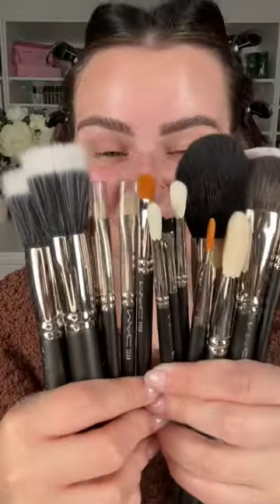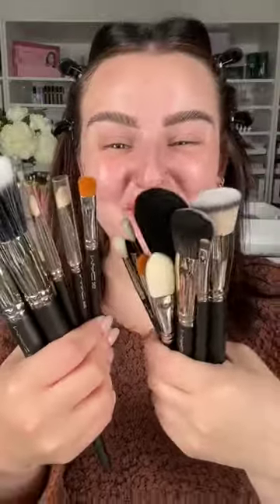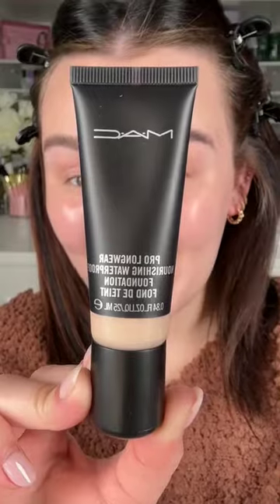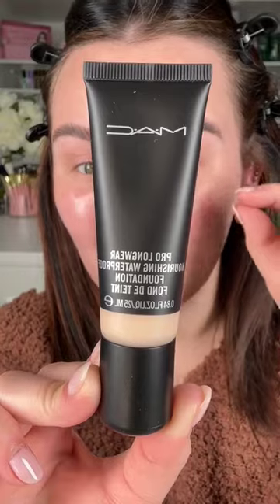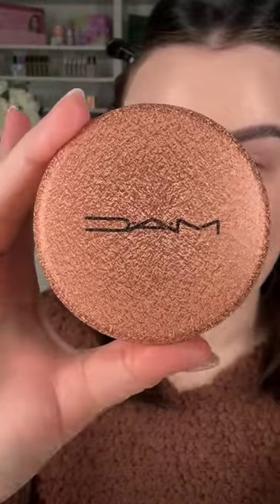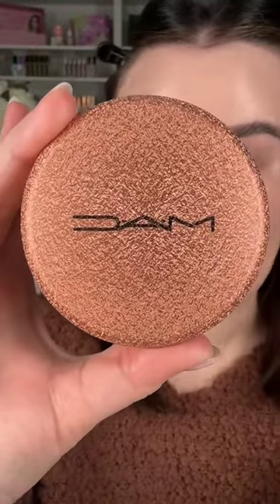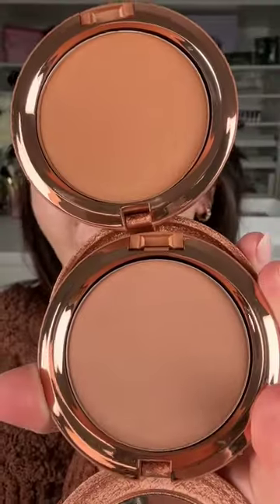makeup beauty fullfacemakeup shorts